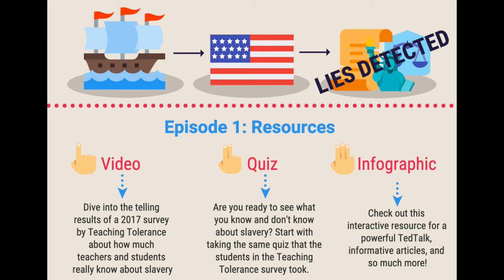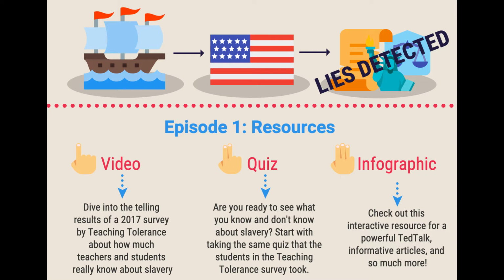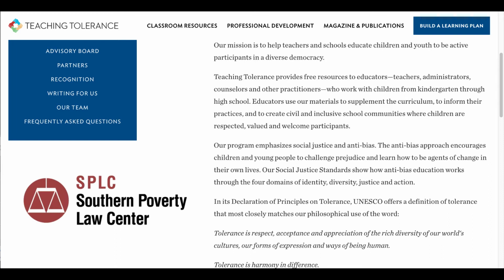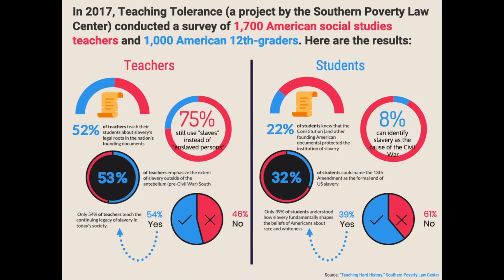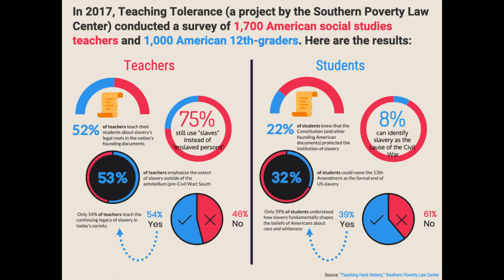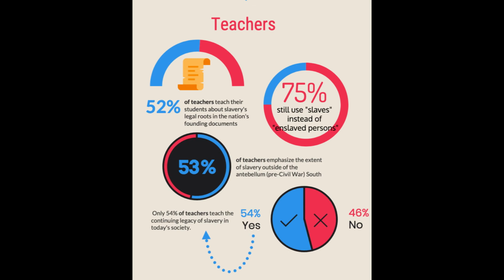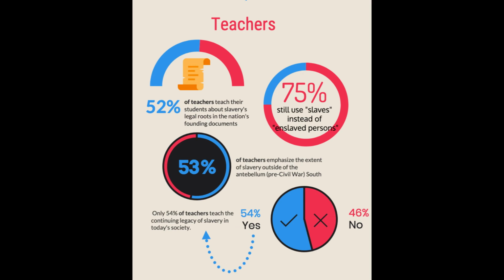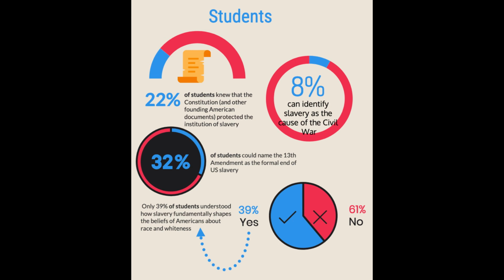Episode 1: The Scope of the Problem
If I told you that only 8% of a sample group of American 12th-graders were able to identify slavery as the cause of the Civil War on a 2017 survey, would you believe me? You should.

In episode one of "Little" White Lies, we begin to explore the scope of the problem of the whitewashing of American history. This is not an individual teacher or an individual student problem. This is a systemic problem that starts at the top. Teachers are not required to teach state standards that are inclusive and diverse. Teachers and students are not provided with textbooks or materials that are committed to conveying anything but an exceptionalized account of American history. When our education system is apart of systemic racism, the result is a citizenship who is ignorant to the truth. We have to begin by intentionaly committing ourselves to unlearning what we thought we knew and dedicating ourselves to finding the truth.

This episode has three resources available for your use.
1. This video, which dives into the results of a 2017 Teaching Tolerance survey (like the one above) measuring the breadth and depth of knowledge about slavery in the American school system
2. A quiz based on the survey given to the 12th-graders in the 2017 study to help you start unpacking some of the things you may not know about our history
3. An interactive infographic to further explore the scope of the problem

 Resources:
Teaching Tolerance Survey: